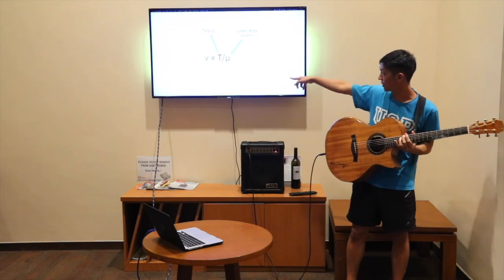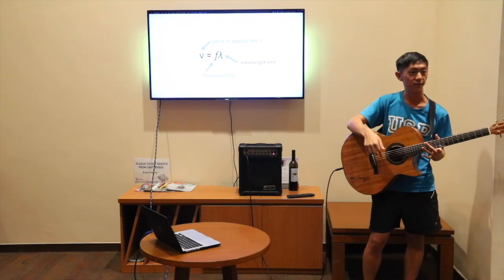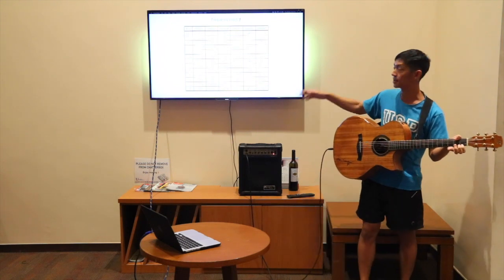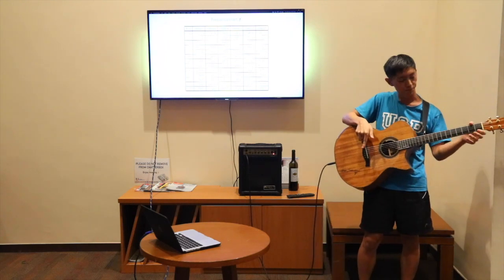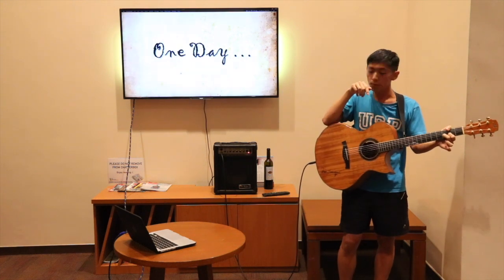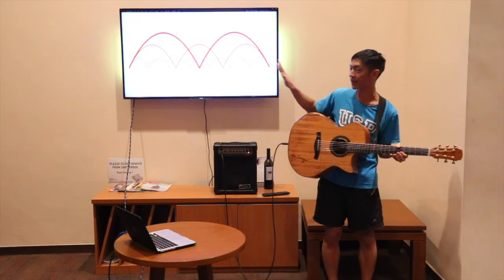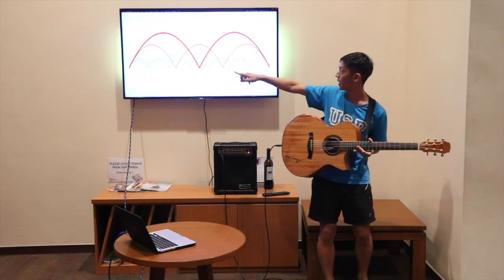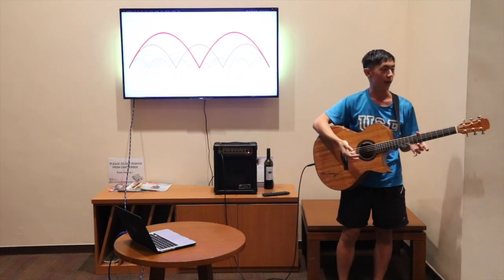Session 2-2: The Guitar - Science and Magic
A quick peek into the science of the guitar to understand the otherwise seemingly magical phenomena, packed into 6 musical minutes! (Sounds exaggerated doesn't it? How else would I convince you to listen to an arts student talk science) [by Bryan Leong]